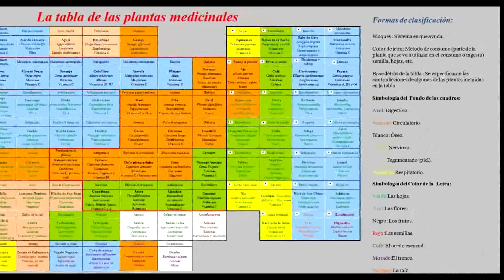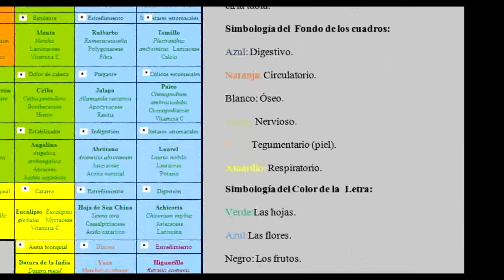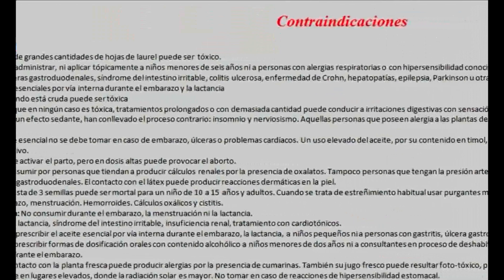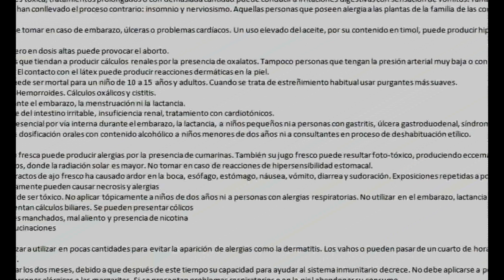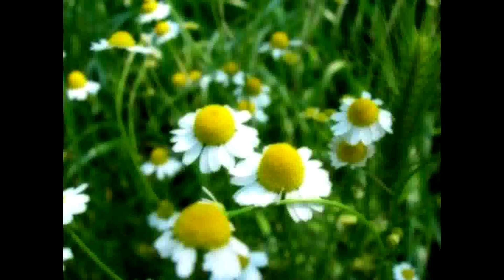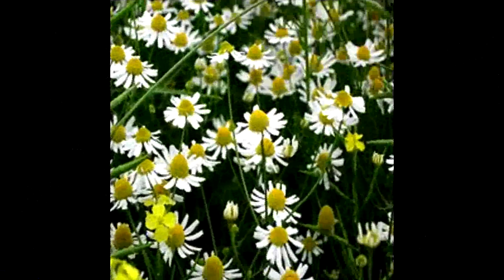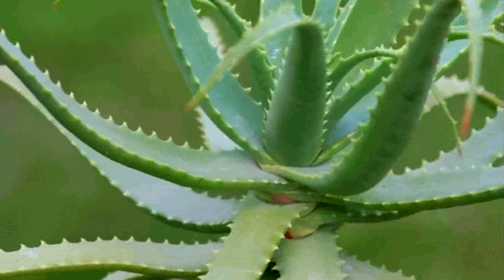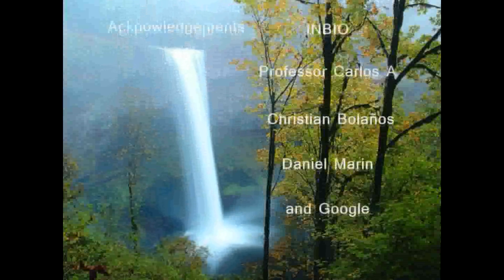Google Science Fair Project: The table of the medicinal plants.avi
This is the video for our participation in The Google Sciense Fair 2011